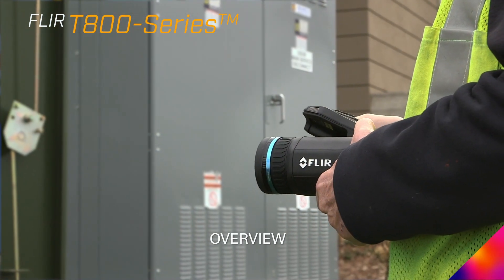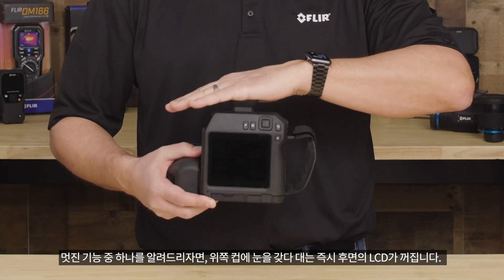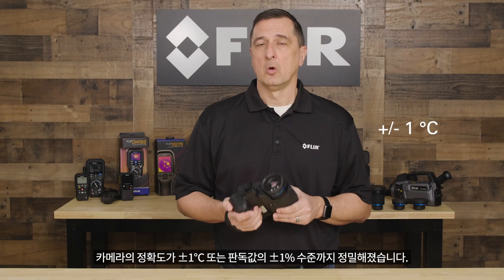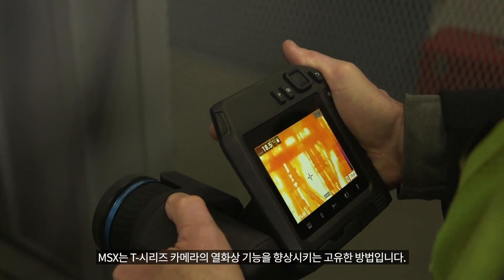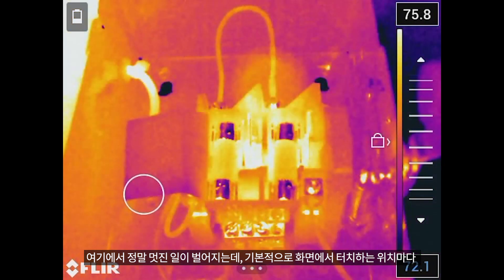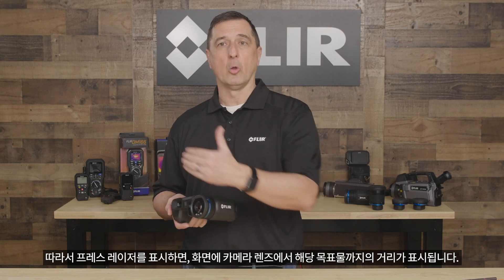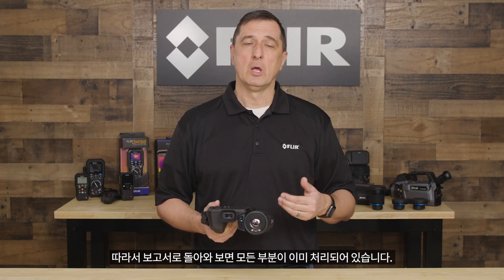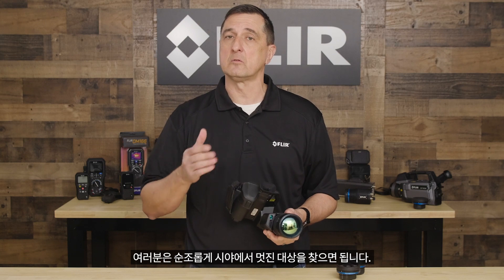FLIR T-시리즈 열화상 카메라 상세 설명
FLIR T-시리즈 카메라를 소개합니다.
이 동영상에서는 제품군 최신 시리즈인 T865를 소개하면서, FLIR T-시리즈에 대한 여러 요소를 살펴보겠습니다.